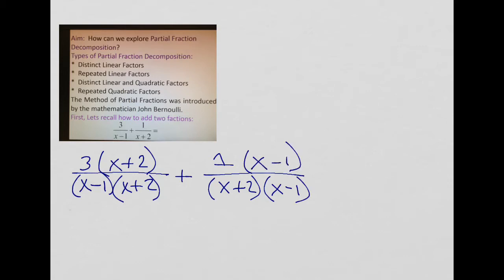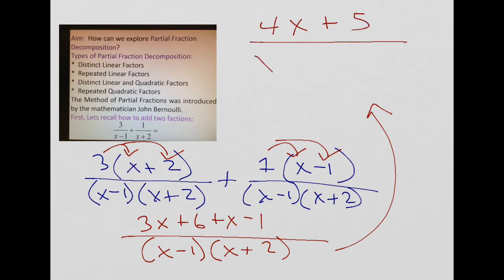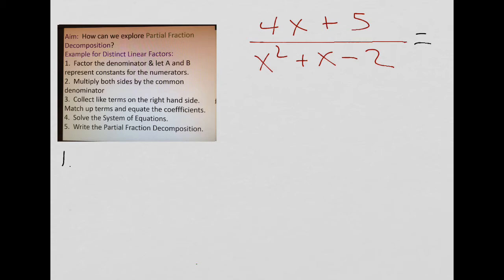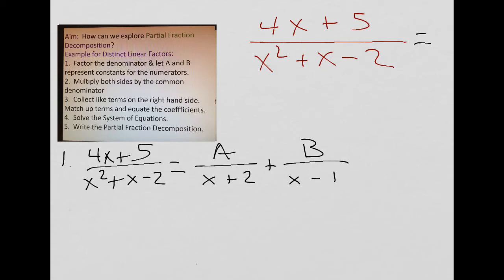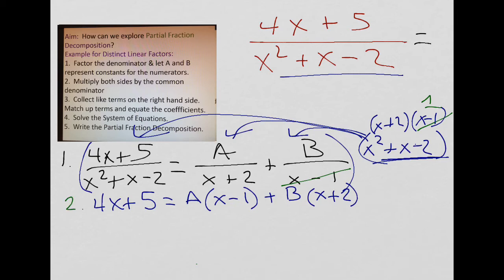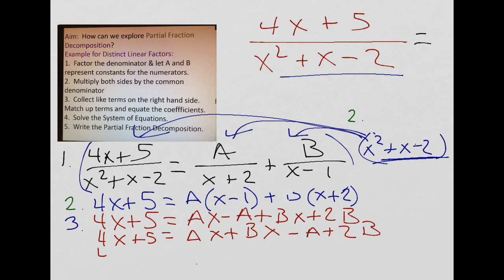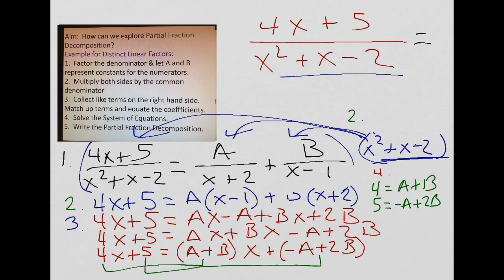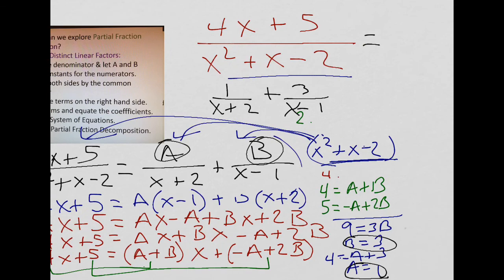Partial Fraction Decomposition Distinct Linear Factors Method of Matching Coefficients Prep for Calc